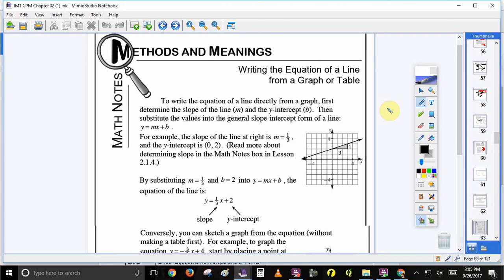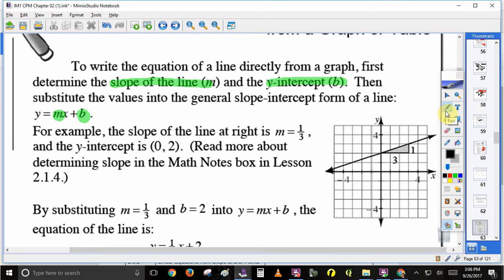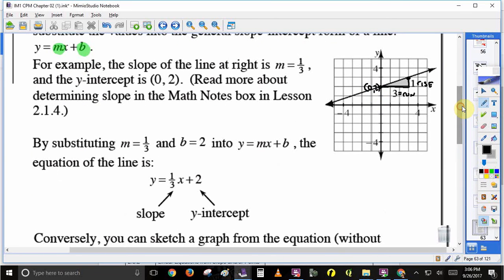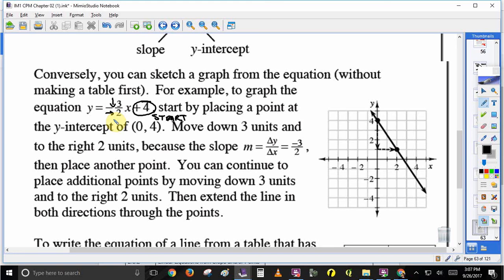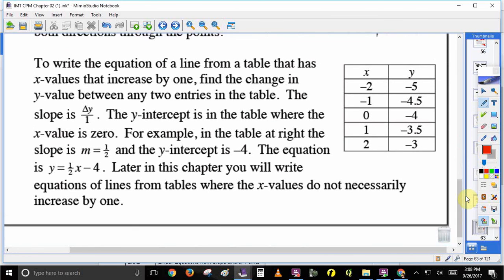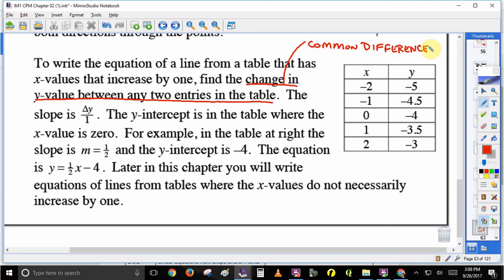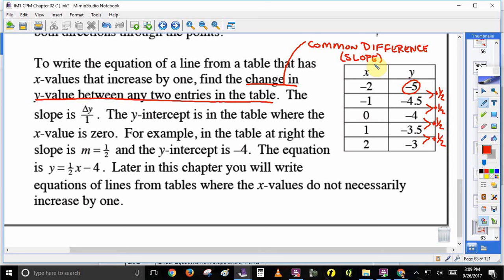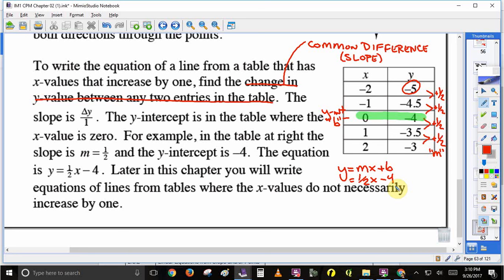IM1 - 2.2.2 Writing Equations from Graph and Table